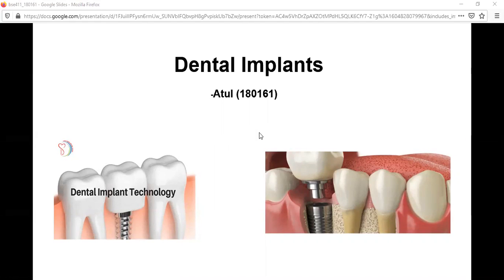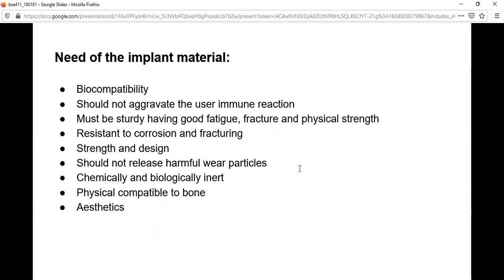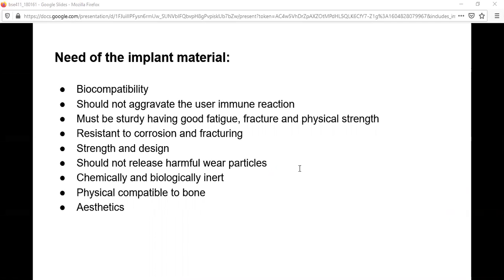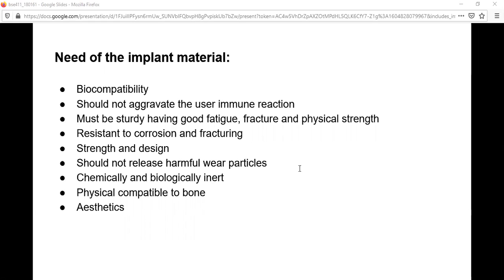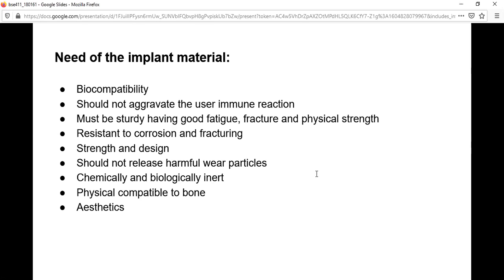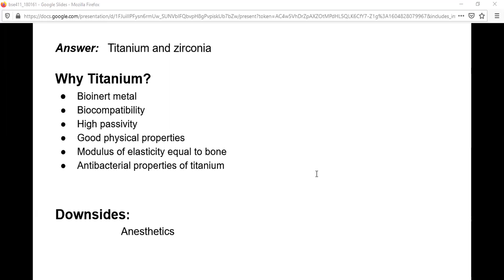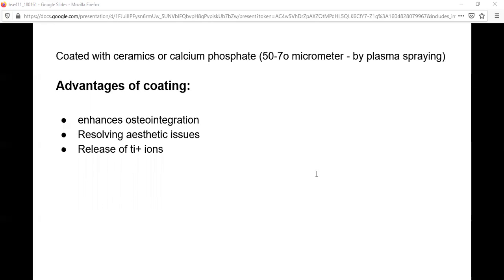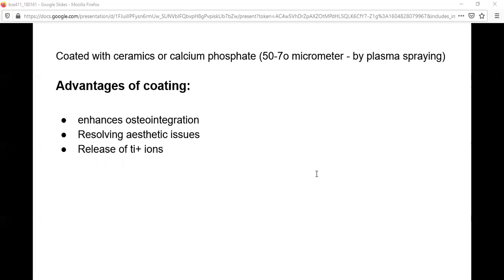Entry 5: Dental implant by Atul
This video is part of Biomaterials Assignment of the course BSE411A/BSE613A (Semester-I 2020-21), IIT Kanpur.